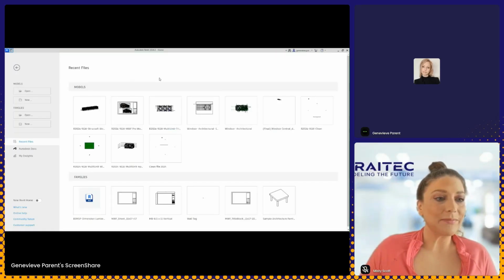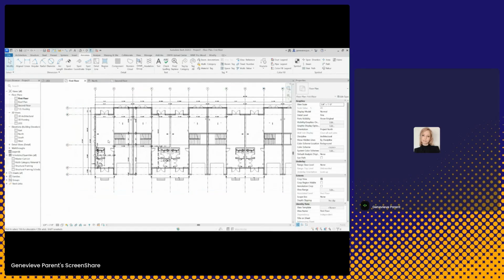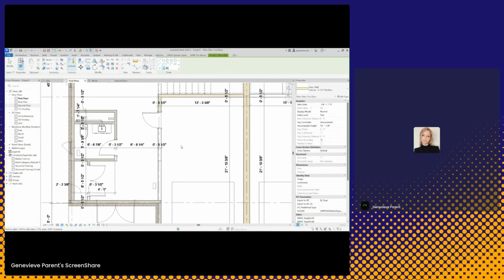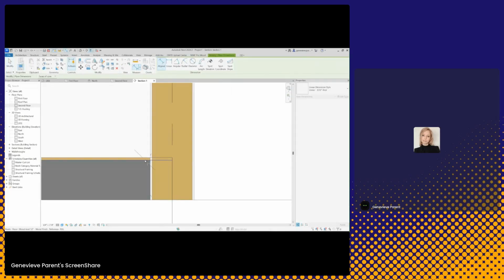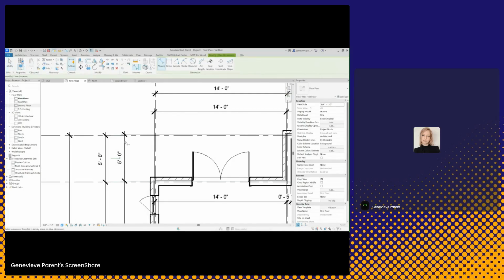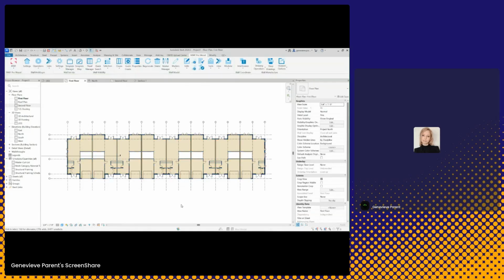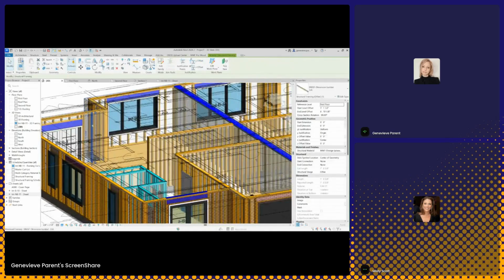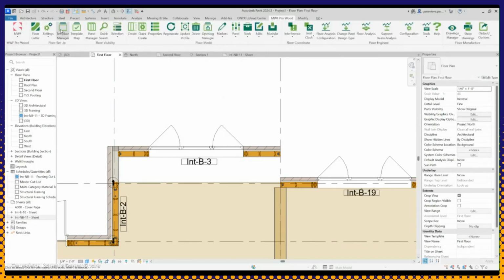Webinar: Convert 2D AutoCAD to 3D Revit with Strucsoft: The Ultimate Framing Solution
Join us for an insightful webinar on transforming your 2D AutoCAD workflows into dynamic 3D Revit models with ease. Discover how StrucSoft’s framing plugins streamline this transition, enhancing your DFMA workflows with automated framing solutions tailored for Revit.

This session is ideal for structural architects, engineers, designers, drafters, offsite manufacturers, and project managers looking to simplify and speed up the move from 2D to 3D modeling. See how MWF enables seamless conversion from AutoCAD to Revit, allowing you to create detailed, constructible models faster and with greater accuracy.

Who Should Attend:
-BIM Managers & Coordinators
-Designers & Drafters
-Structural Engineers
-Contractors

▬ Follow Us ▬▬▬▬▬▬▬▬▬▬▬▬

▬ About Us ▬▬▬▬▬▬▬▬▬▬▬▬